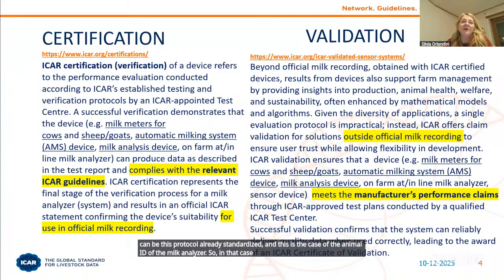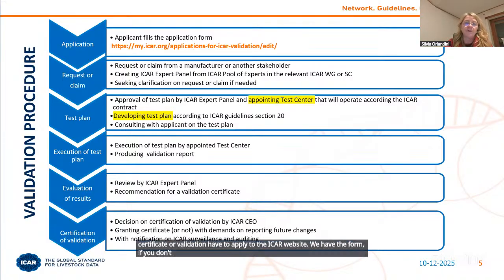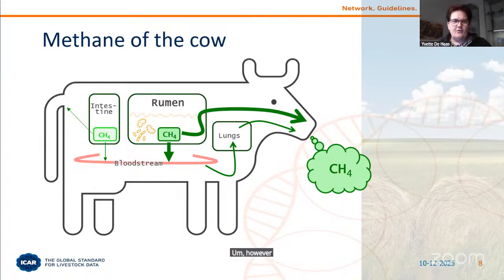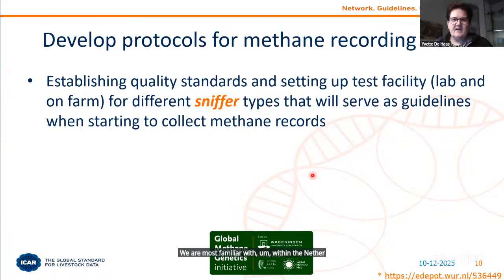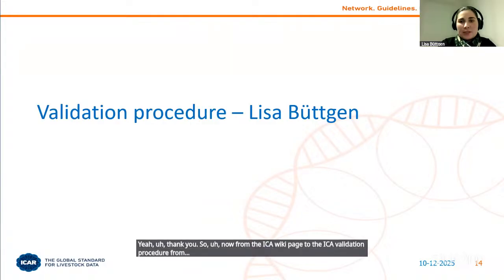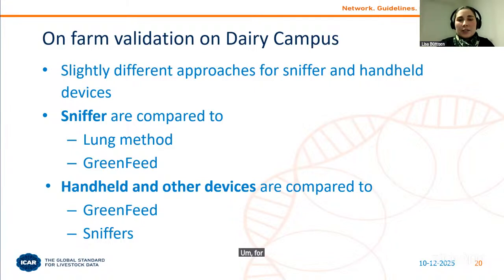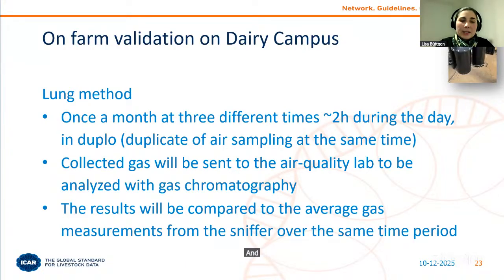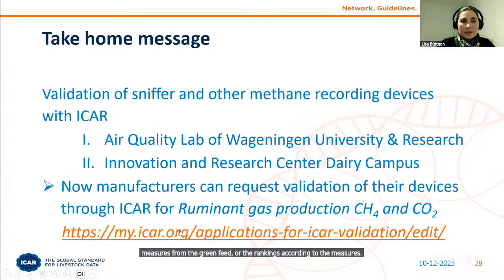ICAR new service: Validation of methane sniffers